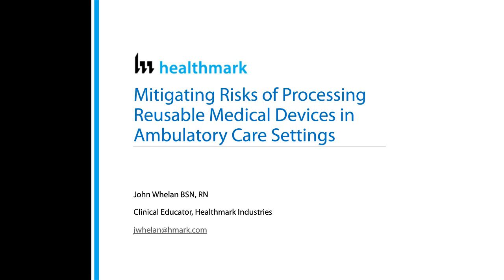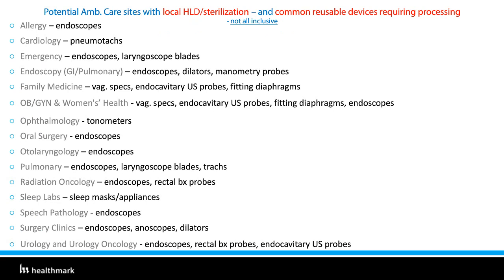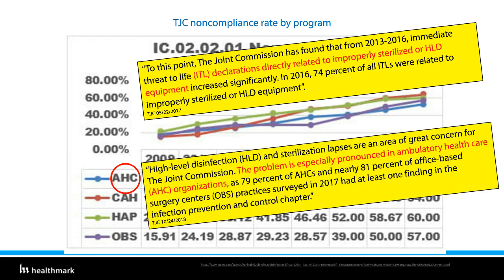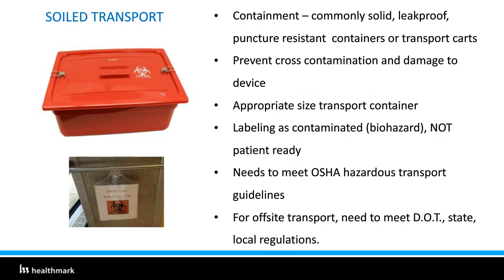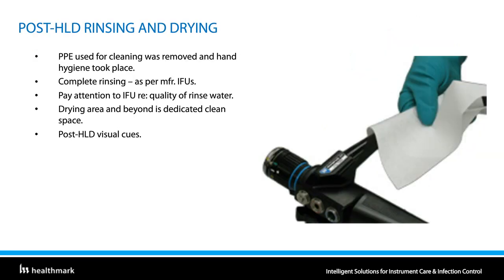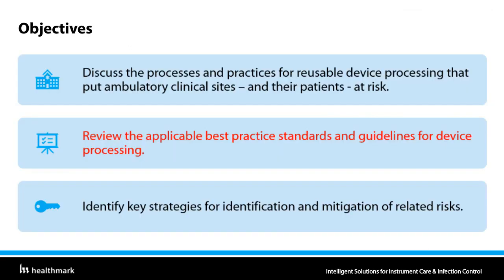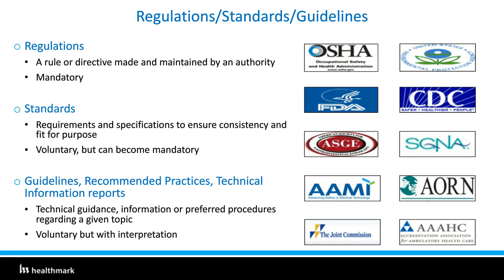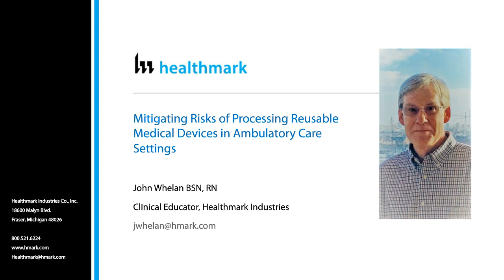Mitigating risks of processing reusable medical devices in ambulatory care settings